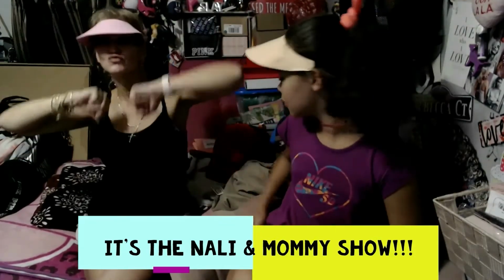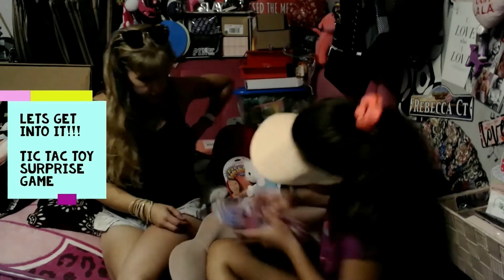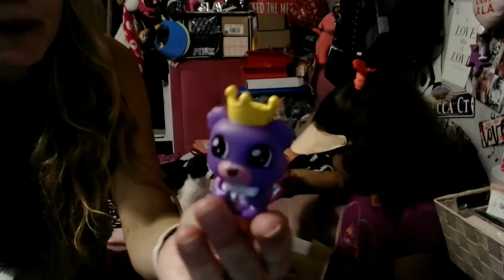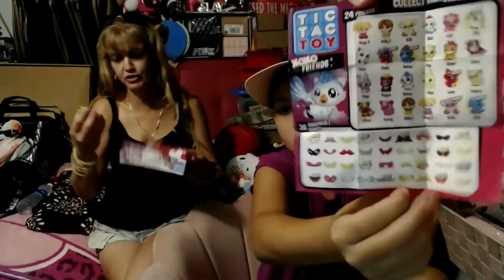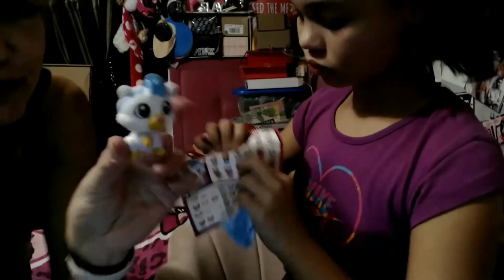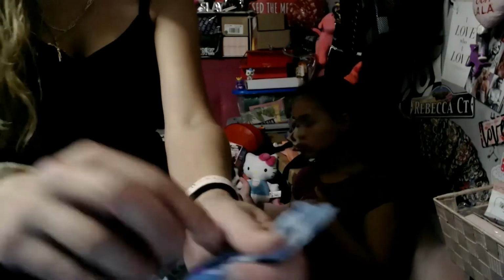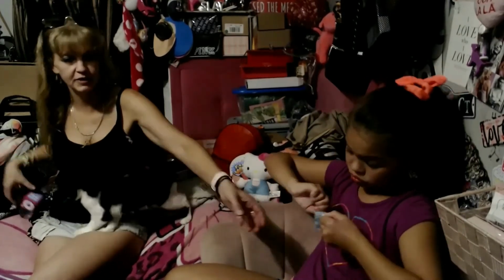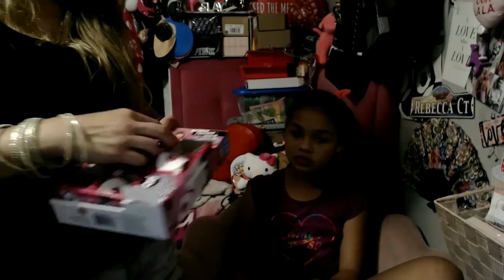TIC TAC TOY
YES, I HAD A FEW HIDDEN TOYS LEFT FROM MAY, MY MOM FORGOT ABOUT THEM, & JUST FOUND THEM AGAIN YESTERDAY!!!

SO, I GOT SOME SUPRR LATE BDAY GIFTS!!!  LETS GO SEE!!!